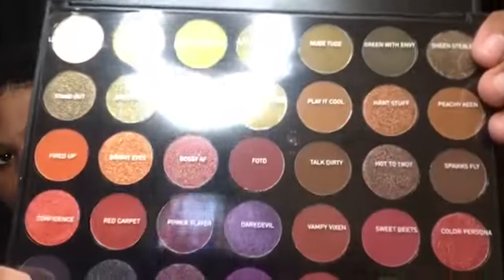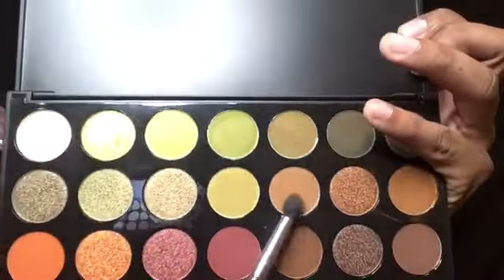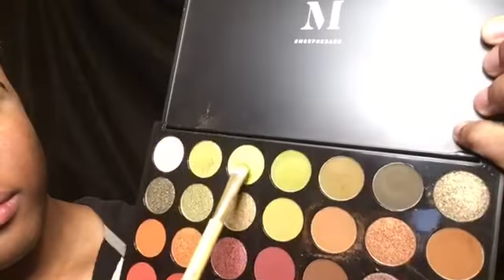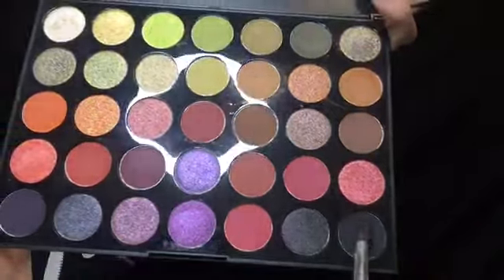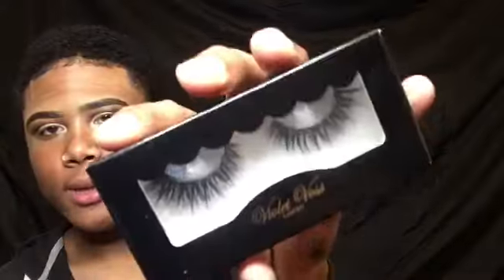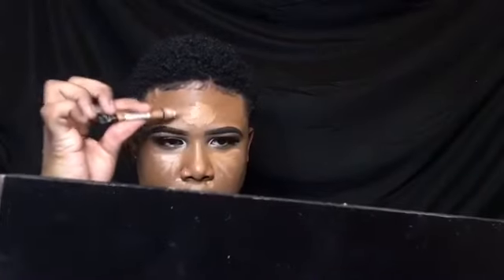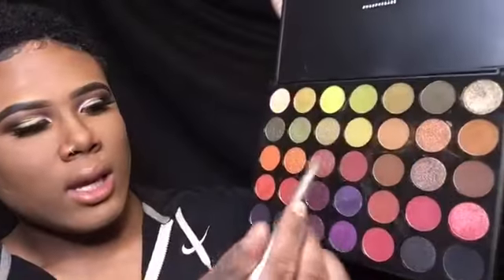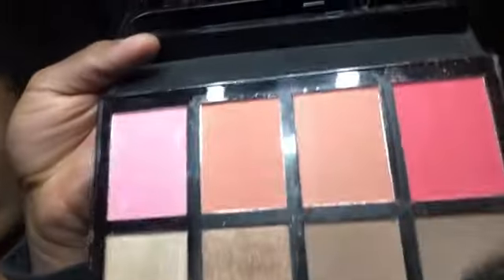Trying out the new morphe pallets.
SC: Luxury.Jah💋